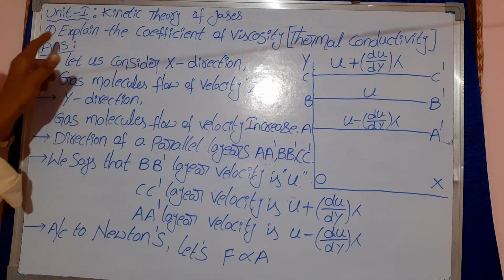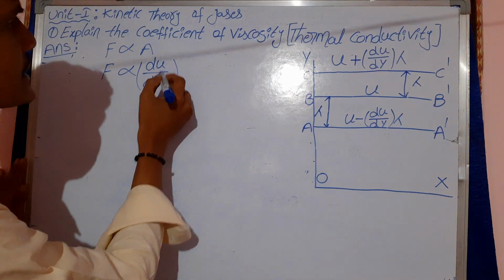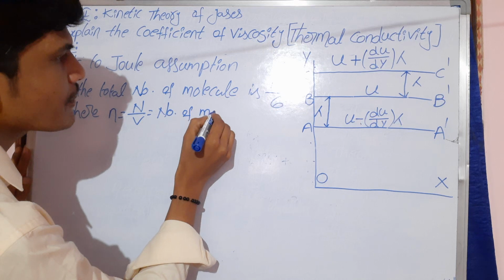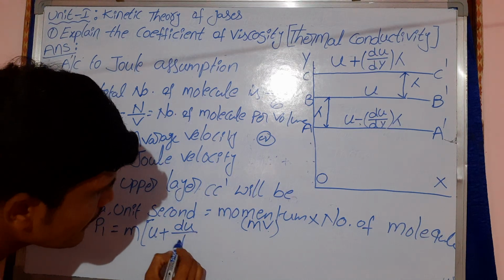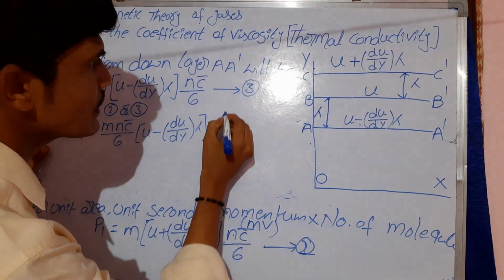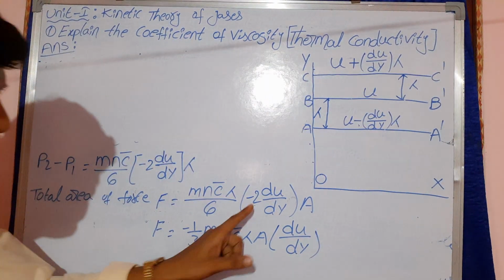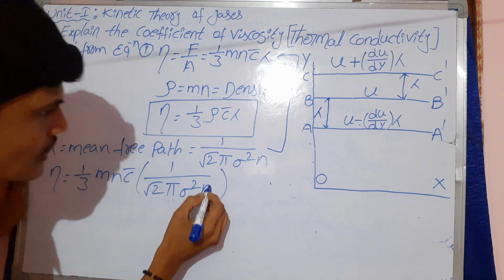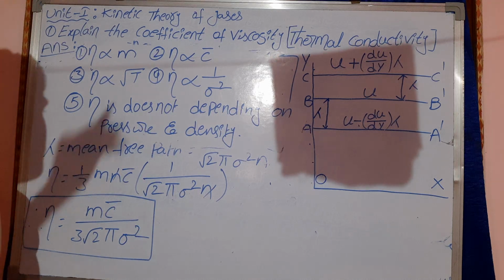sem3;kinetic theory-coefficient of viscosity class1